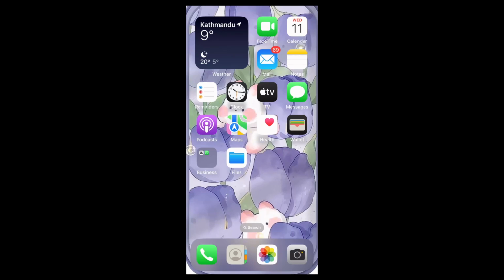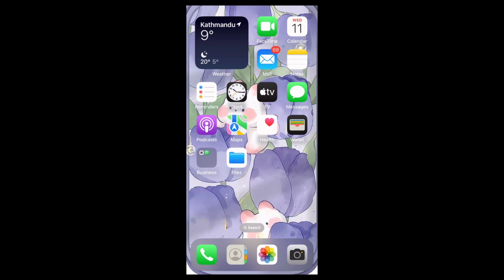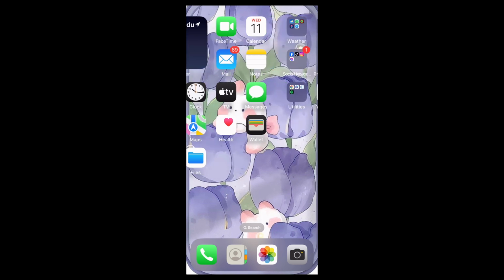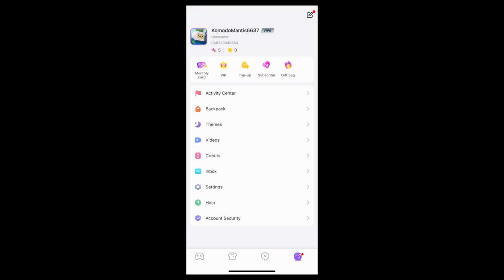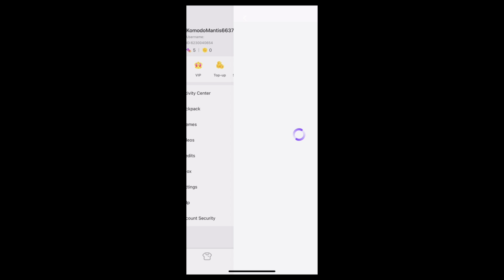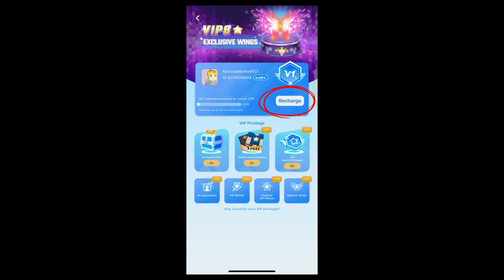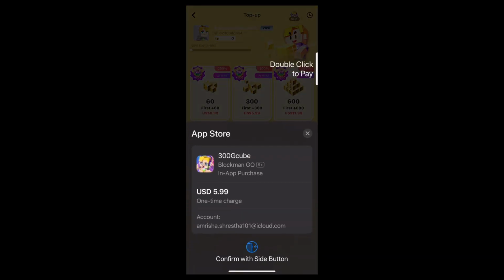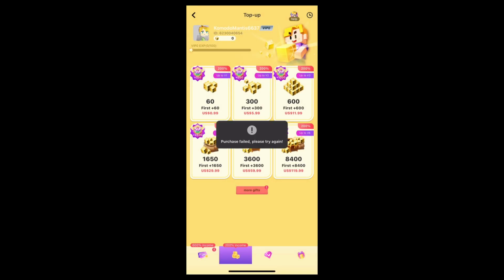How to Get VIP1 in Blockman Go 2024? | Unlock Exclusive Perks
In this video, we’ll show you how to get VIP1 in Blockman Go and unlock exclusive features, rewards, and perks. VIP1 status offers exciting benefits that enhance your gaming experience, and we'll guide you through the process of acquiring it.

Follow along as we demonstrate how to earn VIP1 status and enjoy all the advantages it brings!